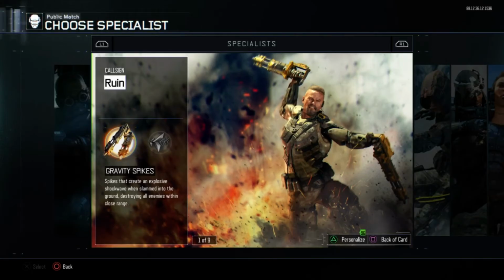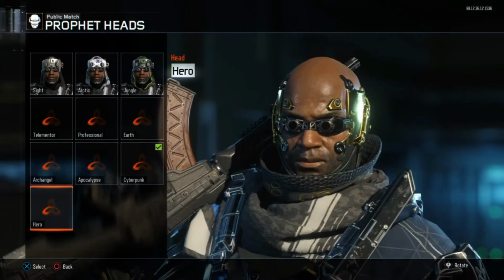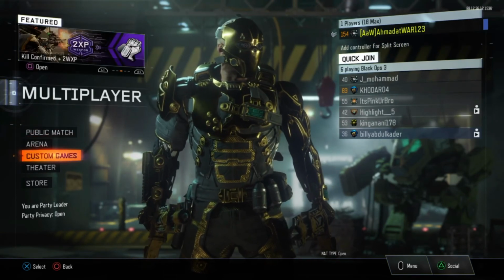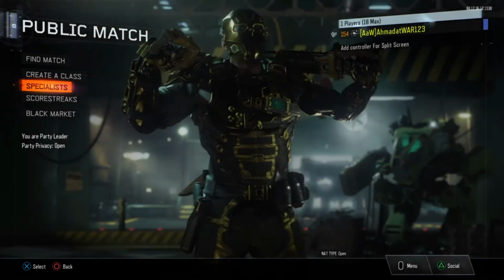Black Ops 3 Gold Hero Glitch